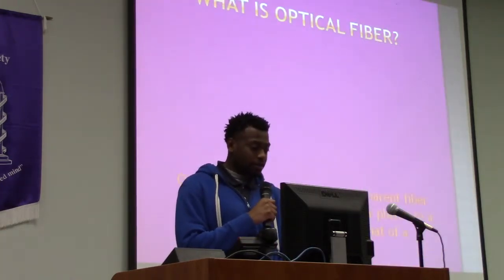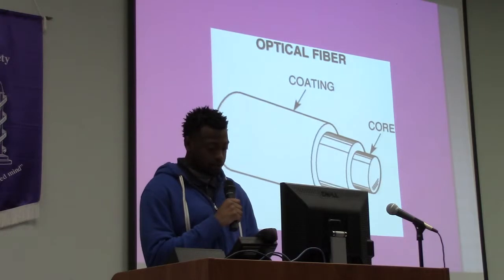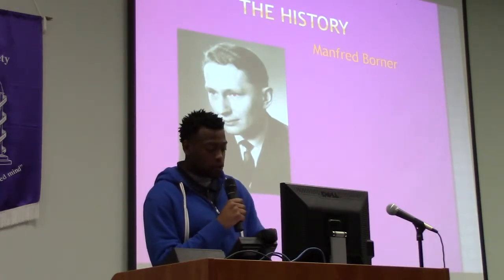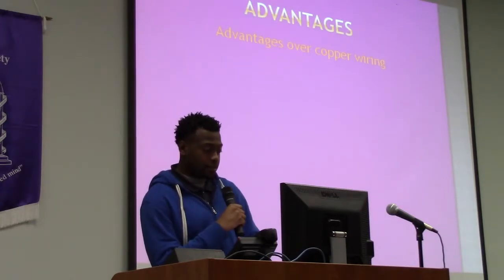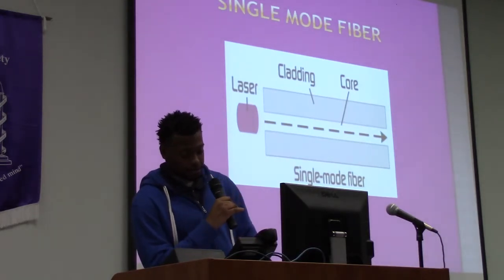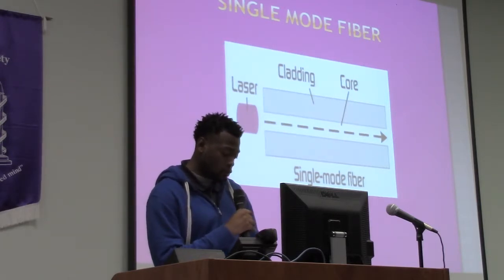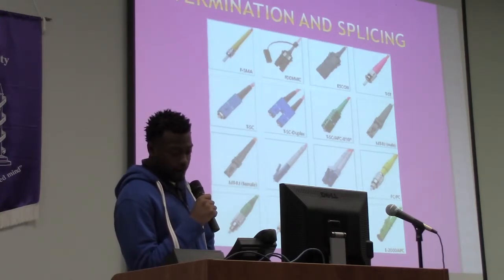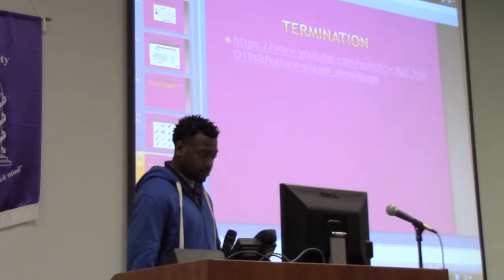Malik Moore - Fiber Optic Technologies